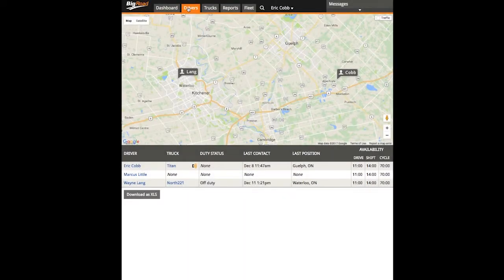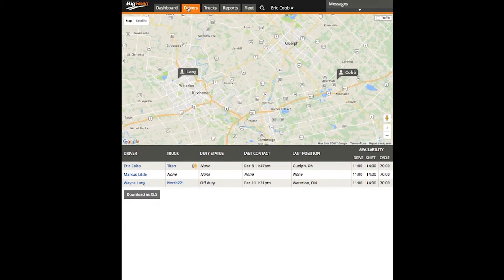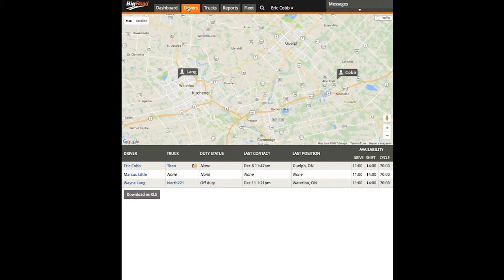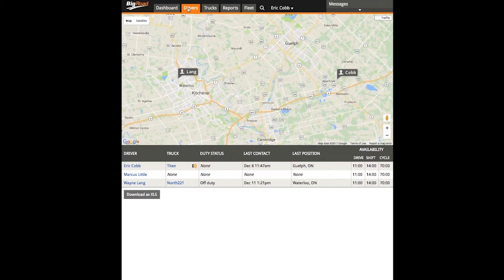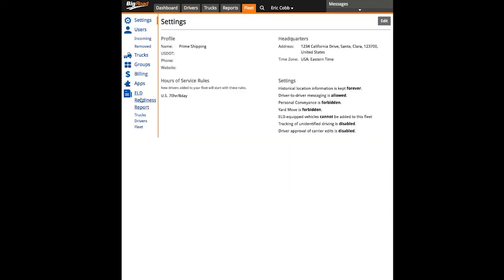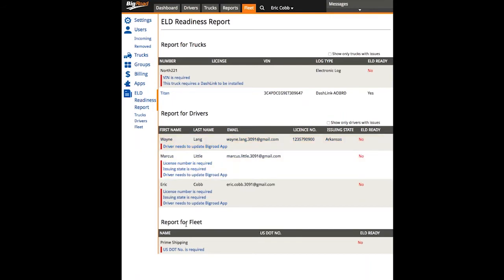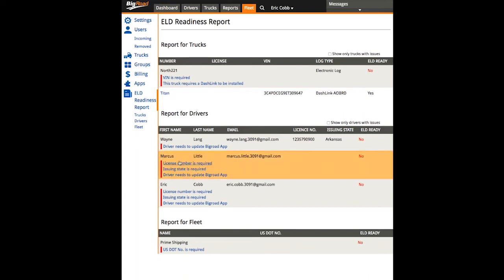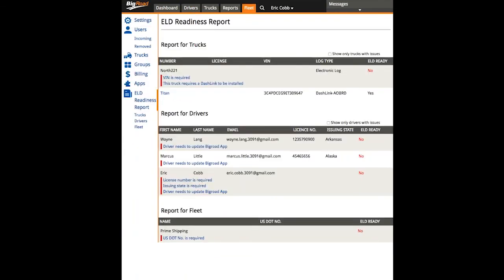ELD Readiness Report